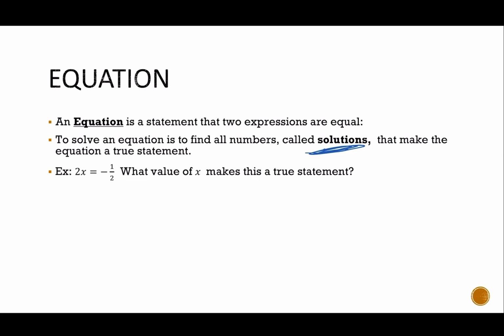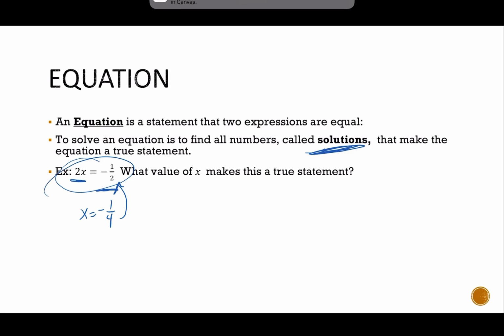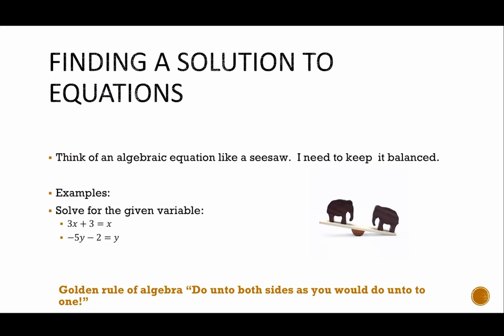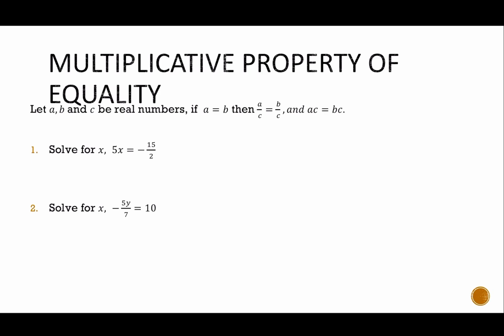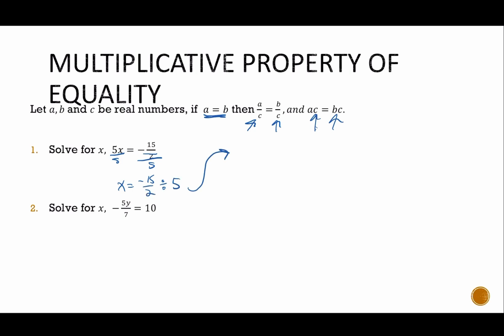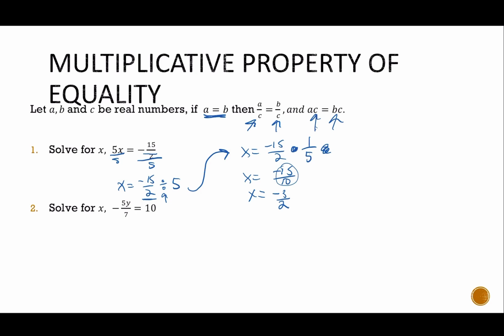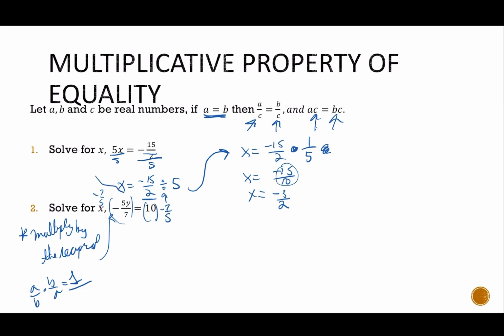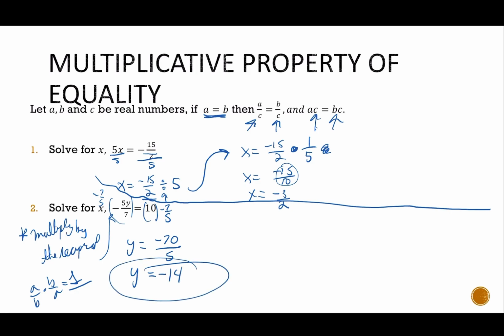Multiplicative Property of Equality with Signed Fractions